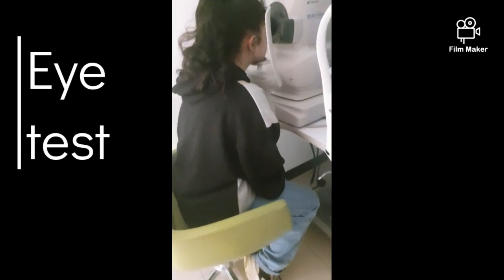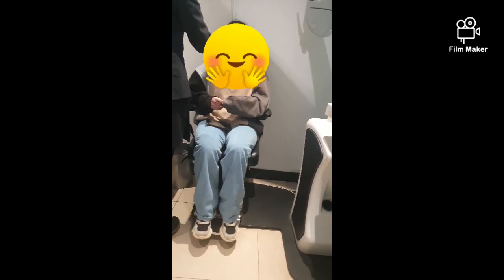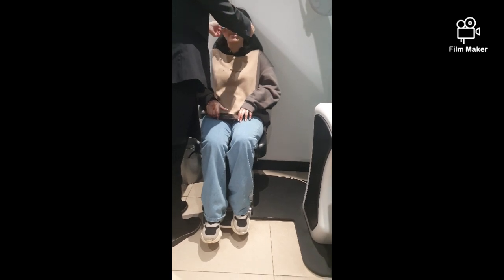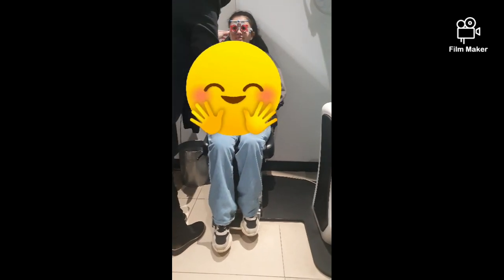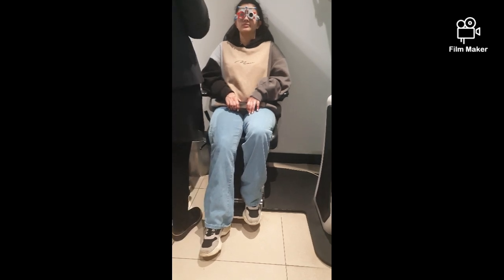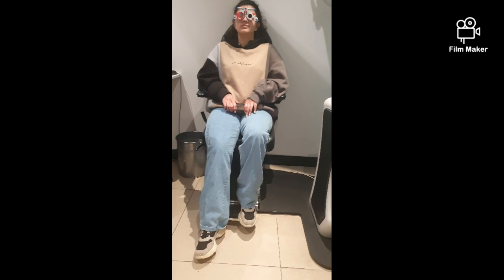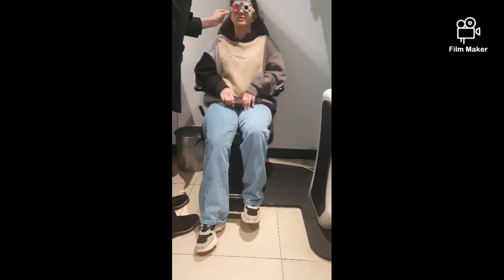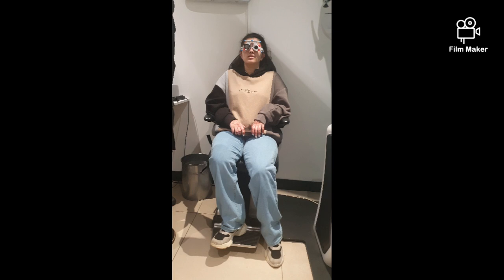Daughters Eye test *interesting and educational*